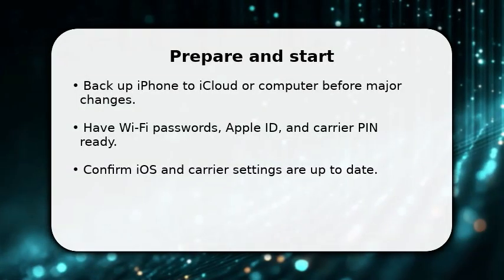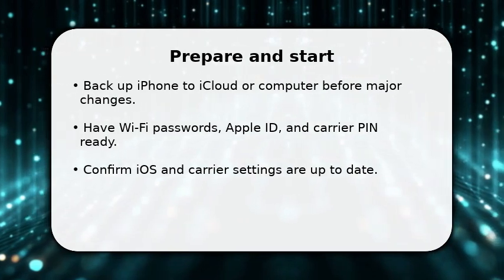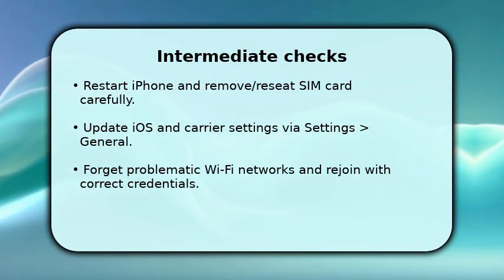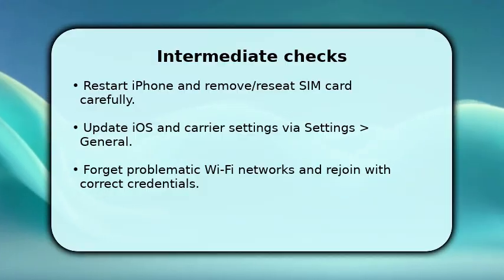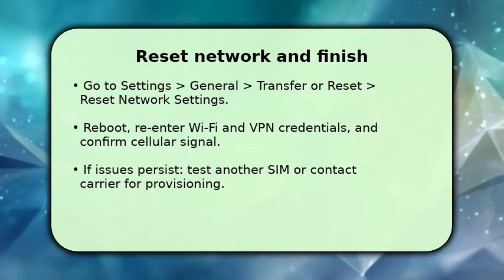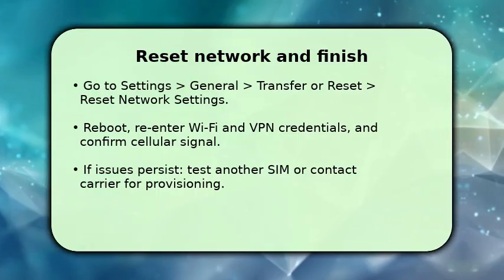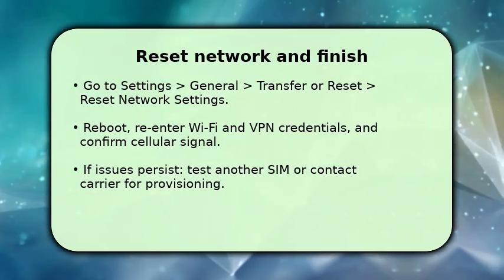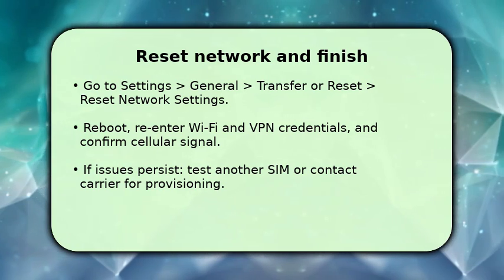How to Fix Network on Iphone (only Way)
Learn the essential steps to troubleshoot and fix network issues on your iPhone. This guide covers common problems like connectivity drops, slow internet speeds, and how to reset settings for immediate fixes.